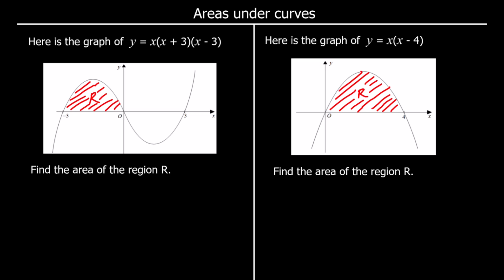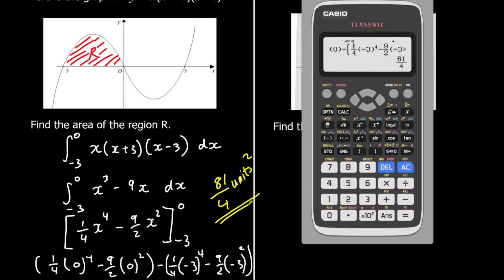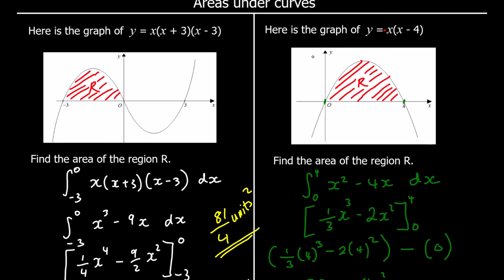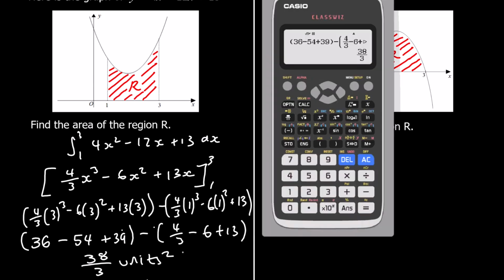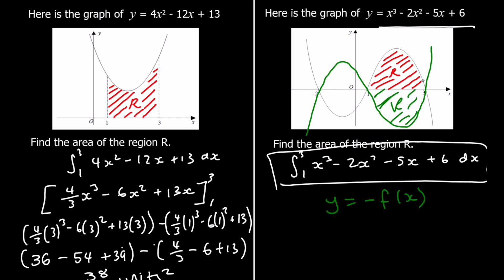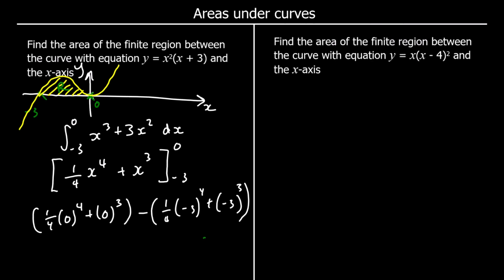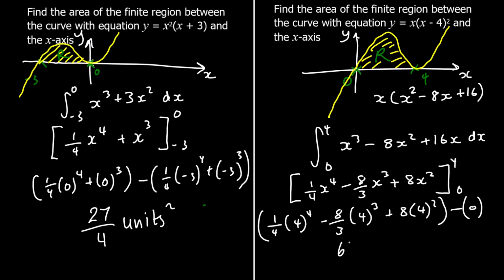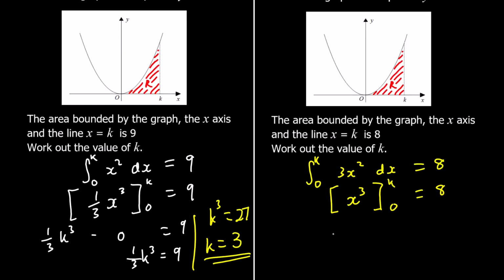Areas under curves (Integration)